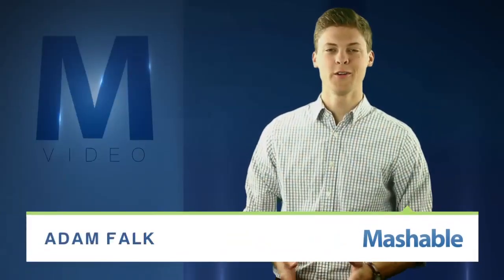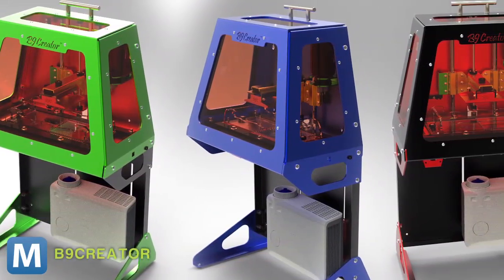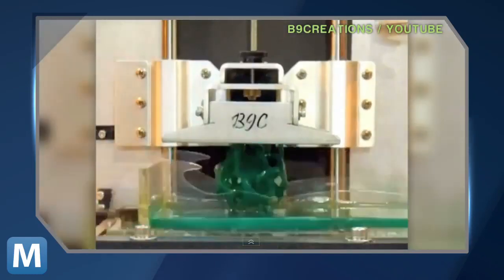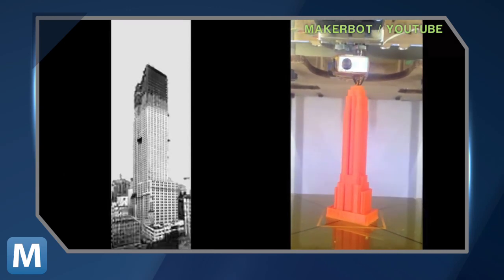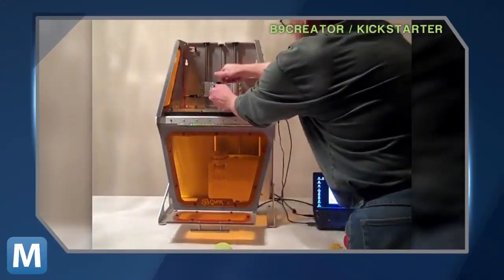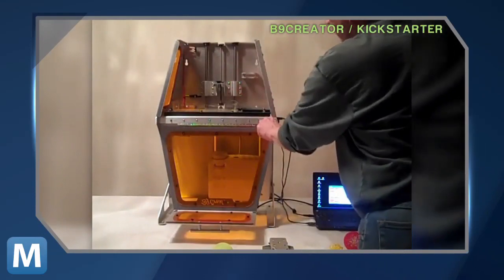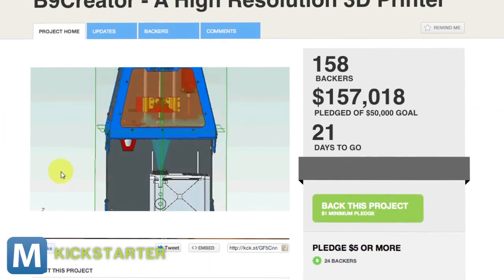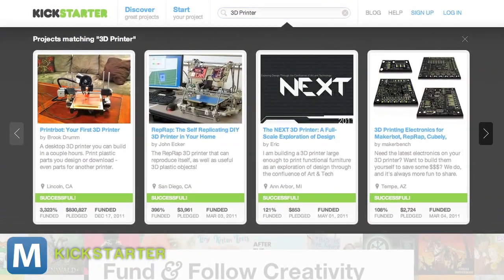This 3D Printer Creates Thinner Prints with Photosensitive Resin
The B9Creator is a 3D Printer that can create objects on a much smaller and finer scale than other 3D printers. It uses photosensitive resin instead of Fused Deposition Modeling to print its objects.